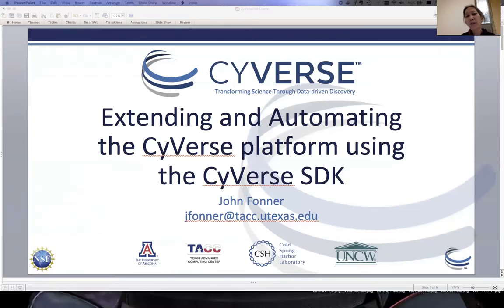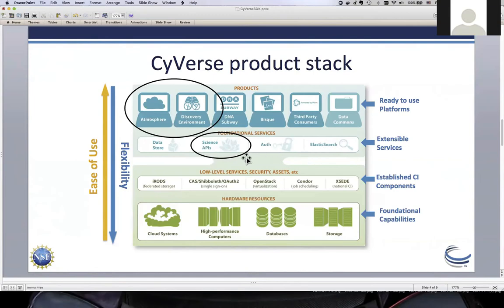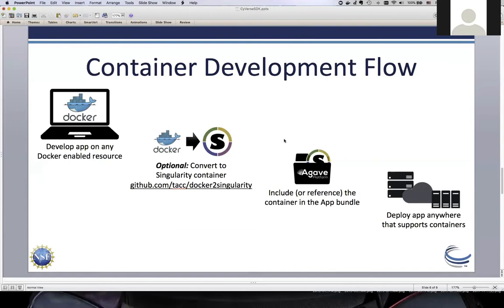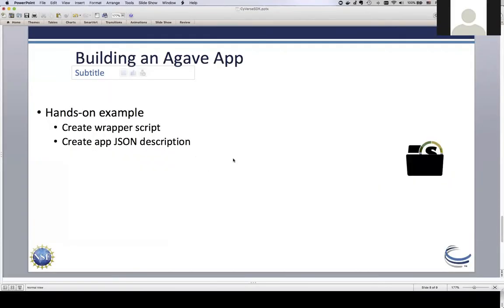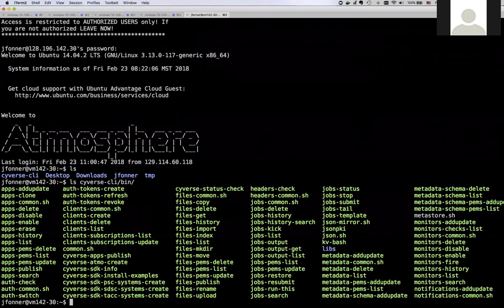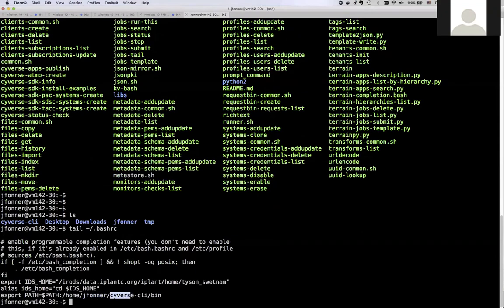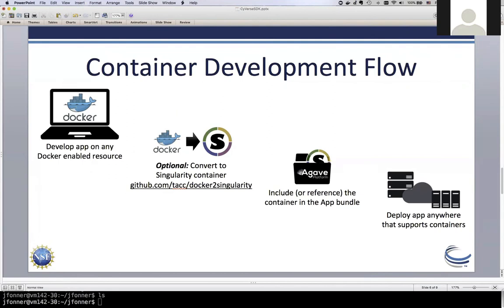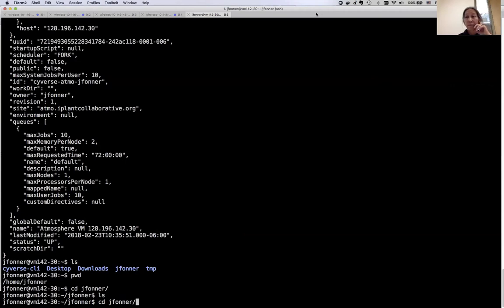Webinar: Extending and Automating the CyVerse Platform Using the CyVerse SDK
This webinar demonstrates how to use the CyVerse SDK (software development kit) to add new, private apps into the CyVerse Discovery Environment and to incorporate other personal storage and execution systems into the CyVerse ecosystem. Learn to customize or create new functionality within the CyVerse platform to accelerate your own research objectives. The presentation is intended for app developers, CyVerse users who would like to add their own data storage or compute resources, and power users. Anyone with basic command line familiarity will be able to follow along. Login to your free CyVerse account to view webinar materials